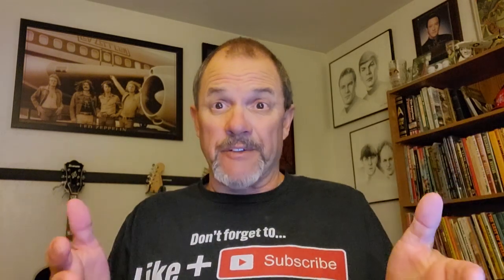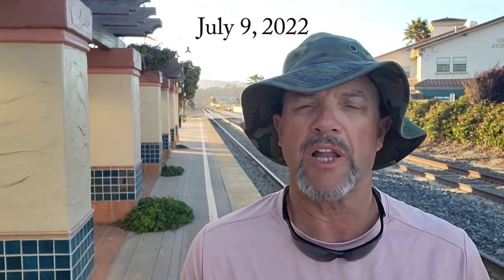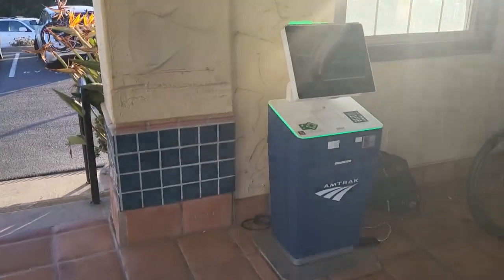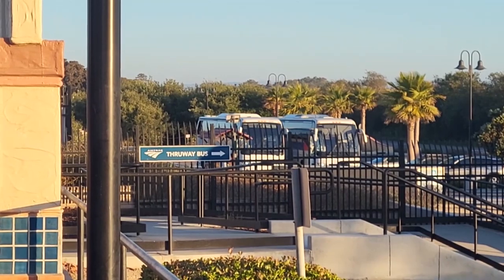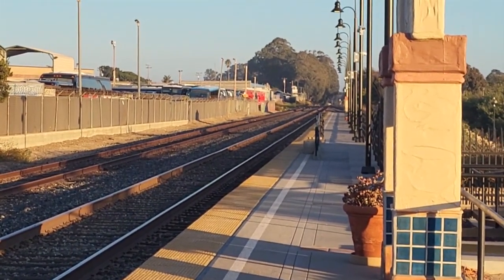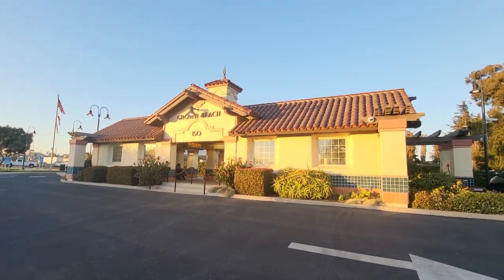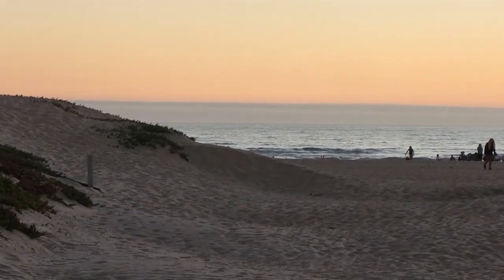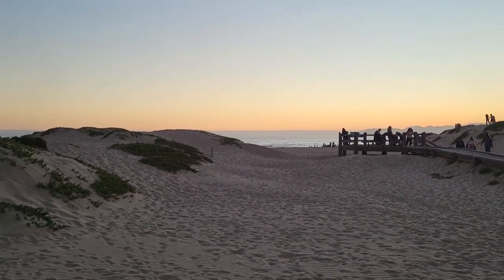An Amtrak Arriving at Grover Beach, Ca.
I was in the area for a golf tournament and figured I'd catch an Amtrak while there. I was able to do so, but my camera malfunctioned as the train was leaving, so I only got a walk-around of the platform, the beach and the train arriving.
Whattayagonnado?